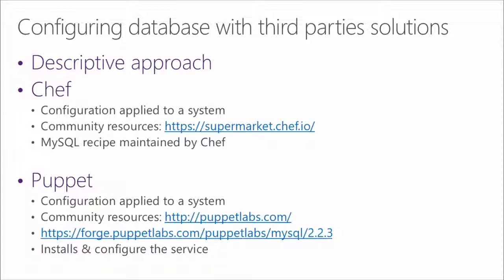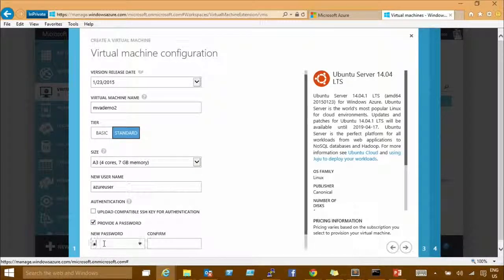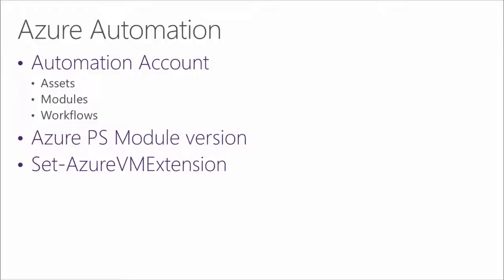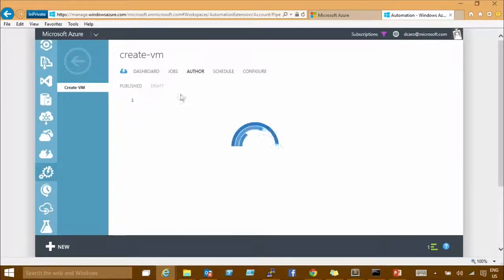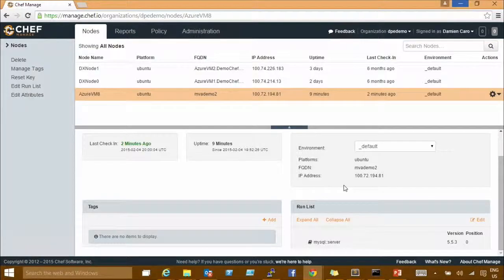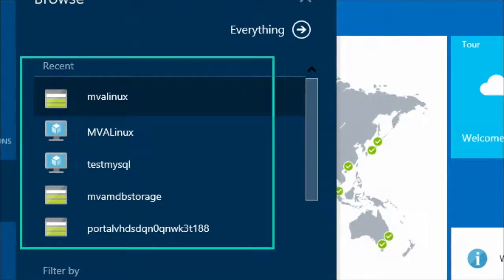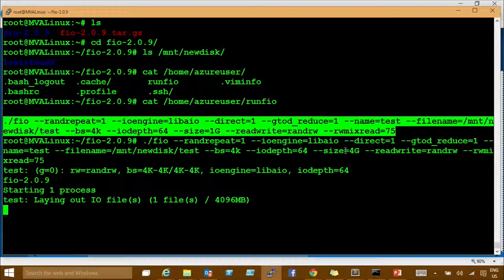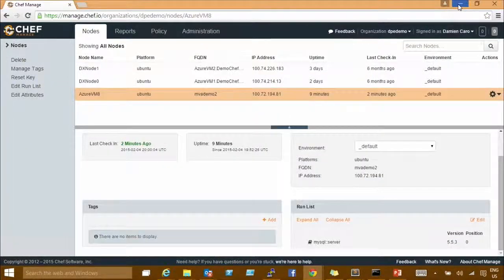​Managing & Monitoring in Azure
Watch the experts, as they explore data storage in Azure and look at ways to design your data disk architecture for virtual machines (VMs). Plus, compare the performances of different VMs, and look at database reliability and availability.